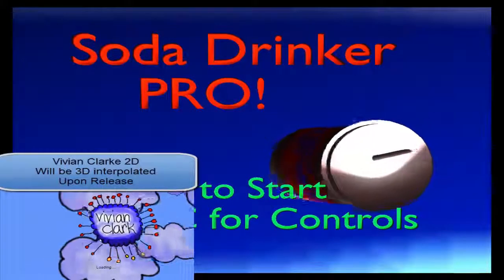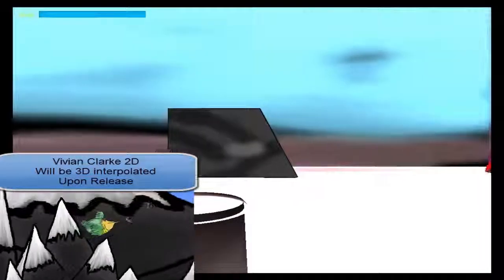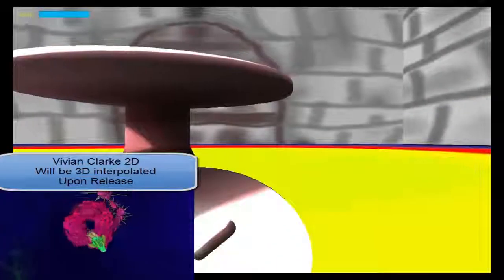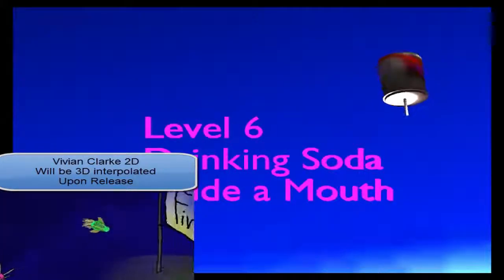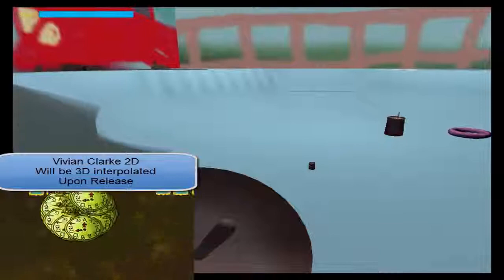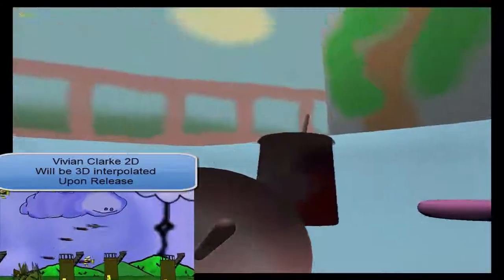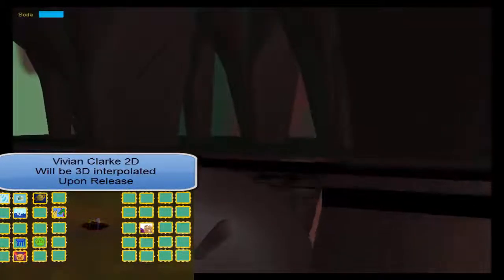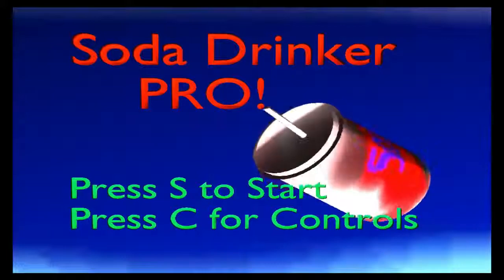Soda Drinker Pro / Vivian Clarke Steam Greenlight Highlight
Soda Drinker Pro and Vivian Clarke Dual release coming soon to consoles and also in the top 50 in the steam greenlight campaign is pretty much guaranteed a release at this point, and just needs a sharp final push for release.

Follow @sodadrinkerpro on twitter for updates on vivian clarke's development including livestreams occasionally showing new levels being designed, and the 3d levels in a plethora of photo's and screenshots.